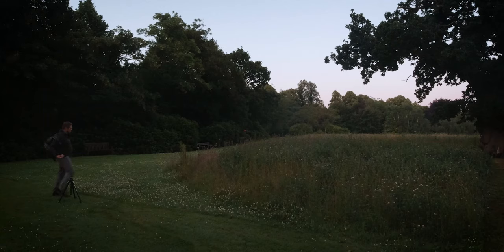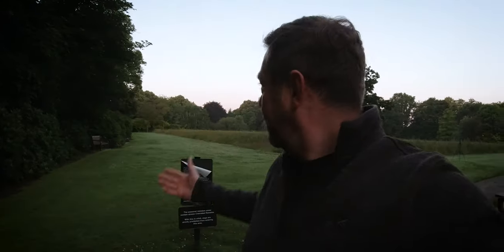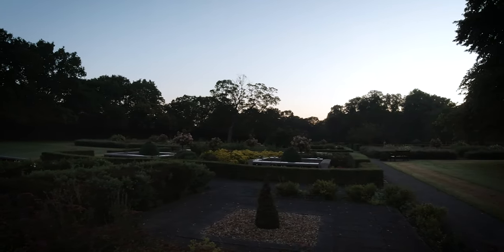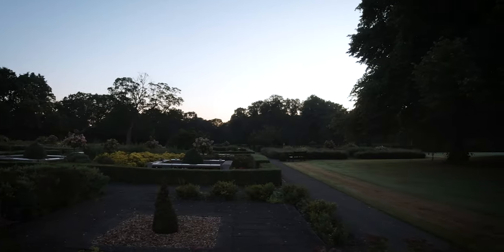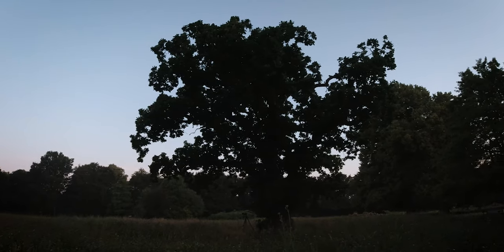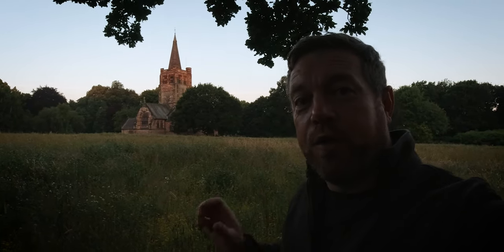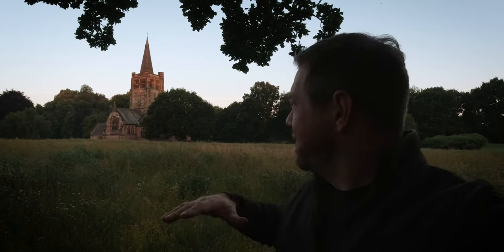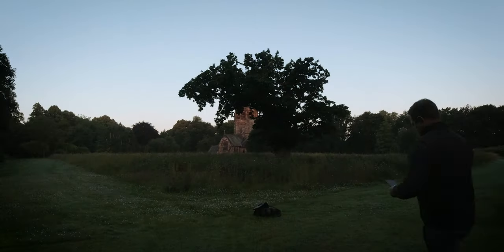Searching for the right composition.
Another early one, 5AM puts me in a grave yard/crematorium on a lovely fresh morning to shoot in Walton Church, St John the Evangelist.

So what's the backstory behind this video?

Well, I’m a Landscape photographer, based in the UK, searching for interesting locations, mainly around the UK, but also travelling further afield. I endeavour to make all of my videos as interesting as possible, with editing skills I've picked up over the years, also with adding music to match the mood of the locations and images. Using a basic set up, consisting of my DJI Osmo Action, my Mavic Pro Drone  (although not all the time) and either my trusty Nikon D810 or my Nikon D7200 cameras, for the images.
I always show my images, no matter how unhappy I am with them, I think you as the viewer deserve to see the good along with the bad, after all, if it’s on the video, you've already seen behind the scenes.
So sit back, grab a coffee or a tea, relax and enjoy my slightly unprofessional, sometimes comical, but always crammed with passion video.

Many Thanks.

Ben McDonald